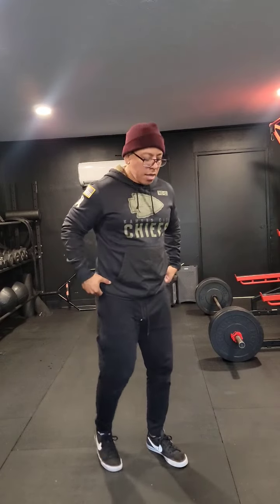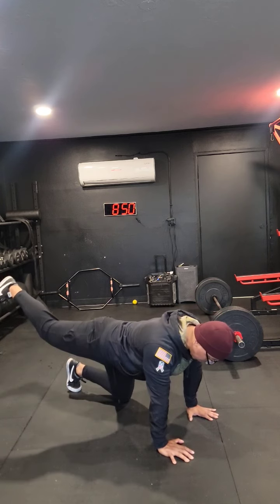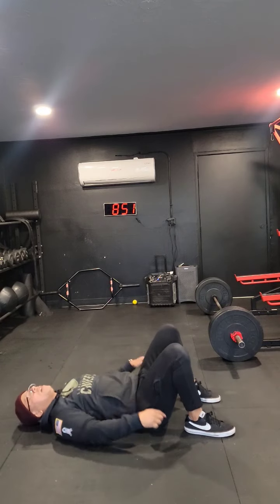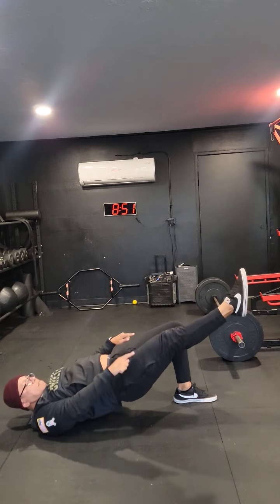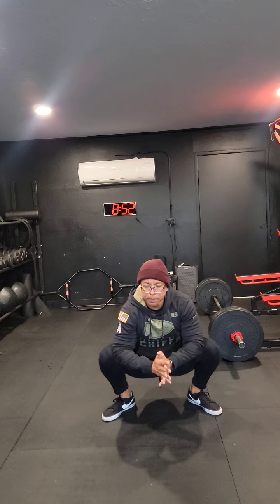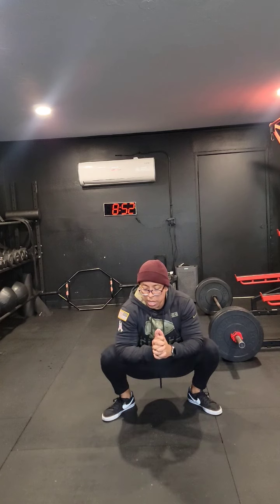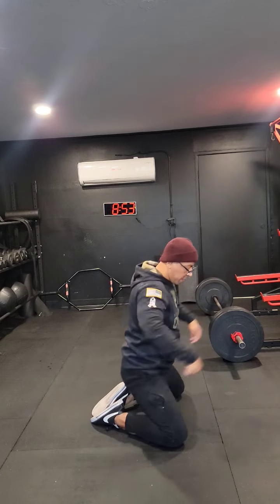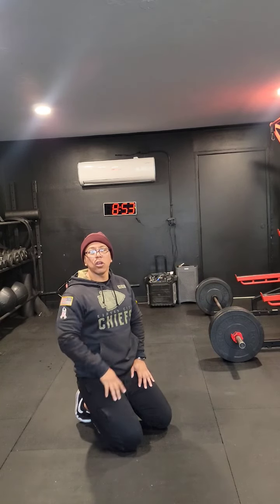Glute Challenge Workout #1